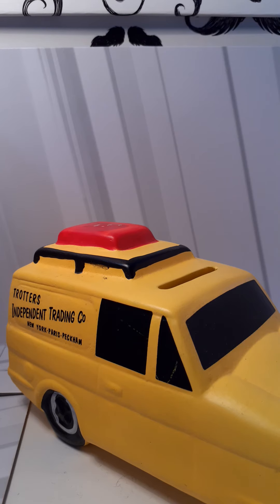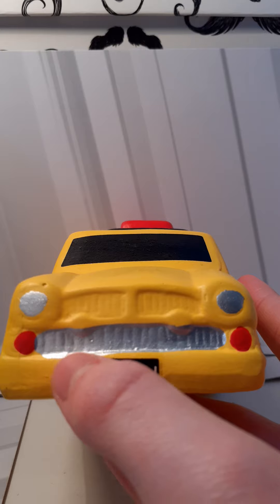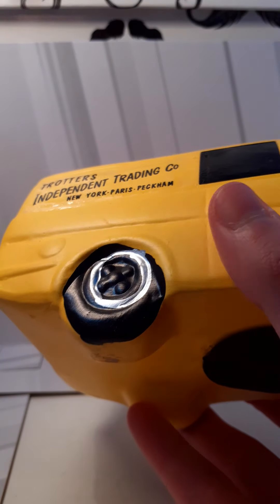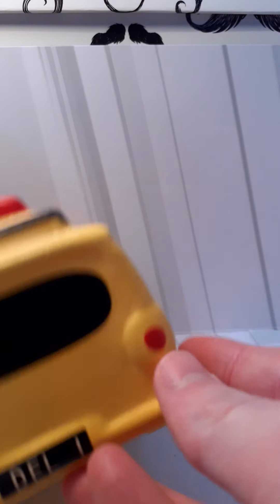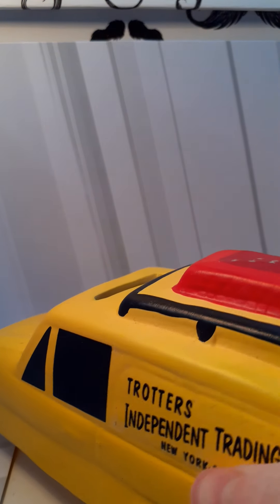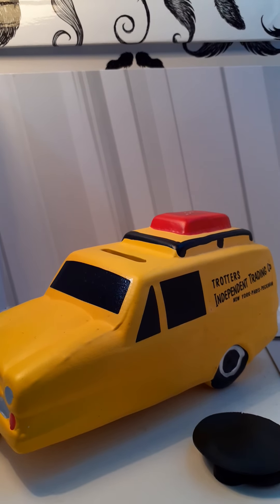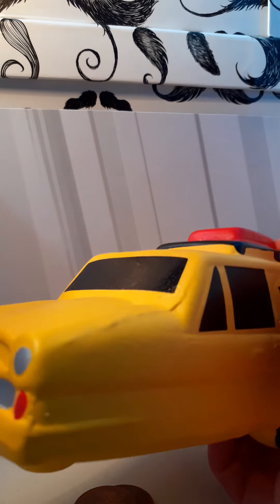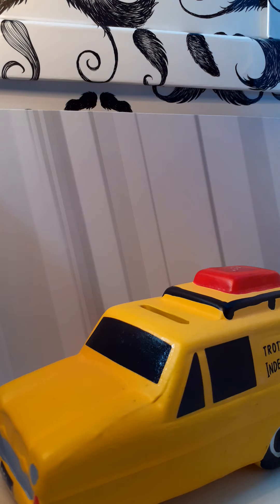Only Fools and Horses money box review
join me as I review Only Fools and Horses money box